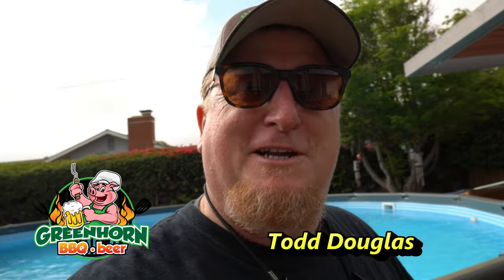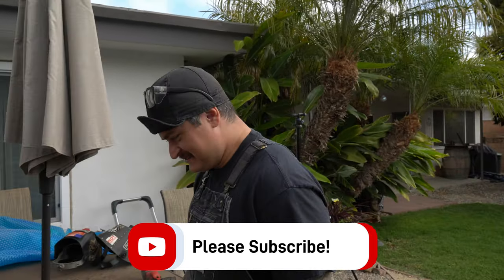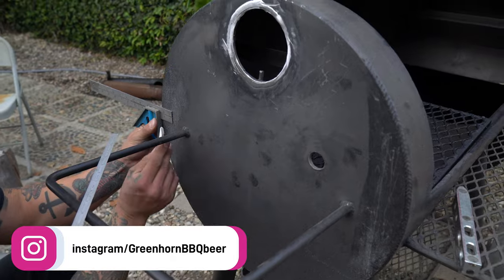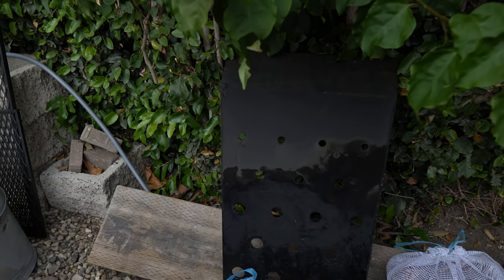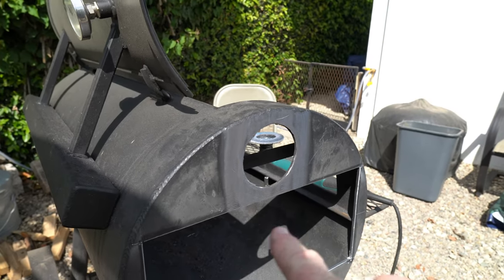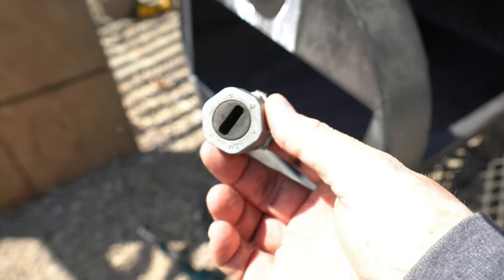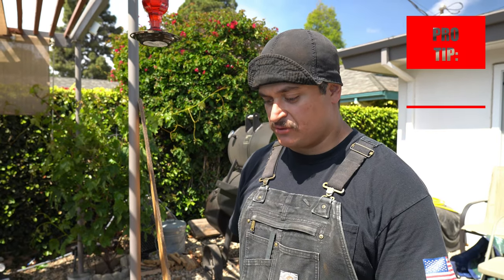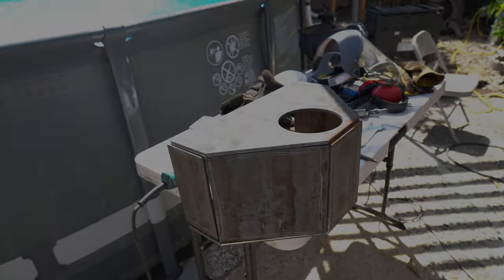Smoke Stack Collector Mod / Huge Stack on Yoder Loaded Wichita Offset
Today I show you how to install this custom built smoke stack collector kit prefabricated by my cousin Nathan Munoz, owner of Azimuth Welding & Fabrication in Orange County California. A professional welder by trade, he makes easy work on installing this Yoder Loaded Wichita offset smoker mod. He also installs a huge smoker exhaust pipe that is, well, lets just say HUGE!
I designed this smoke stack collecctor kit with extra large exhaust stack and after some refining by Nathan I think we have a winner!
Even better, if you are in the Orange County or LA County areas of Southern California he might be able to install it for you.
Nathan is so excited about this kind of work that he is currently designing his own backyard smoker incorporating a collecter similar to what you see here. So if you want to get on the waiting list let me know and he'll see what he can do.